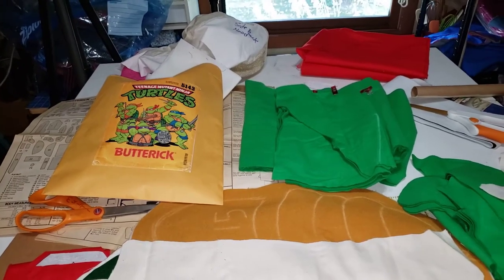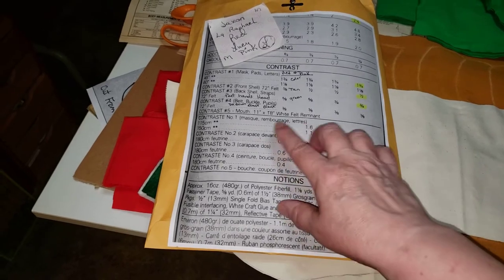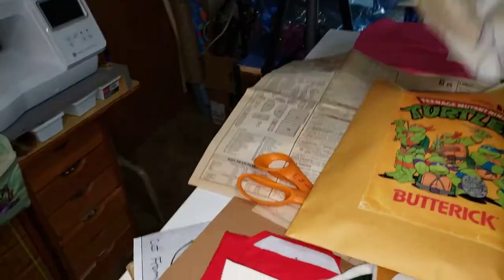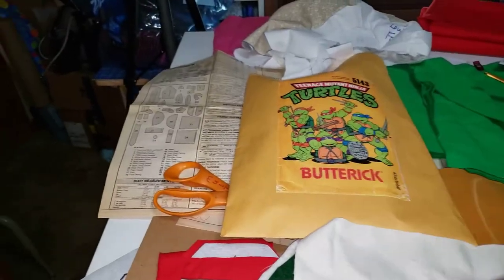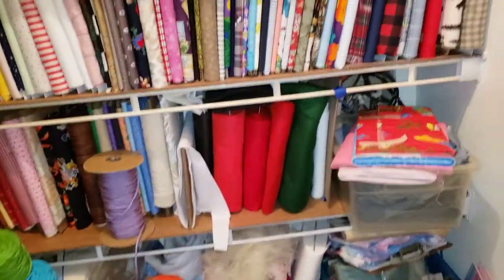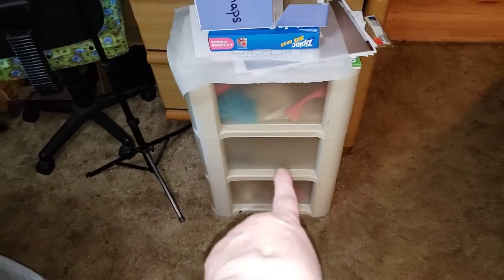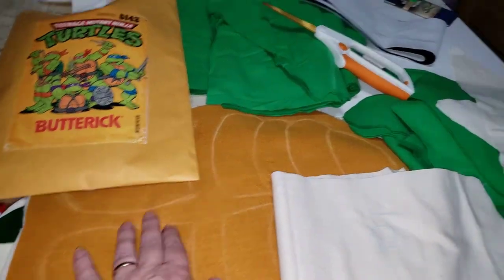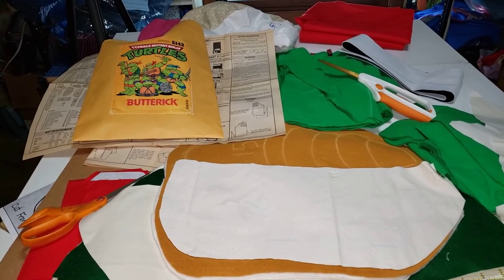TMNT Costume - Teenage Mutant Ninja Turtle Costume Construction Intro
I am preparing to construct TMNT costumes for the grandson and grandniece. I thought I would take you along for the adventure.
There is also a tour of my creating room.
My video software kept crashing, so I couldn't do editing! So sorry.